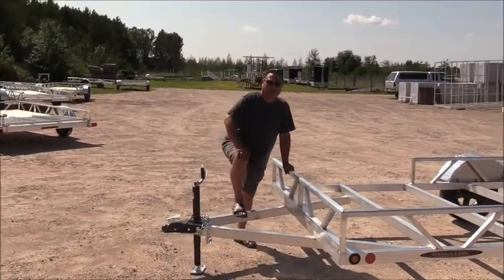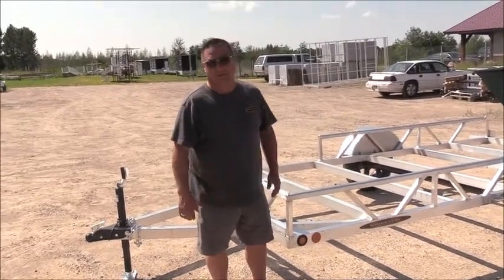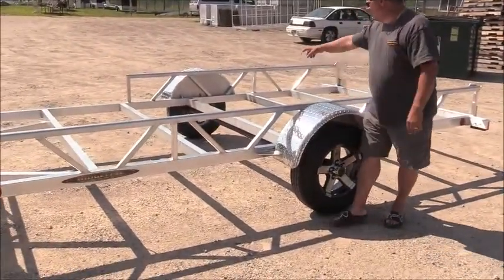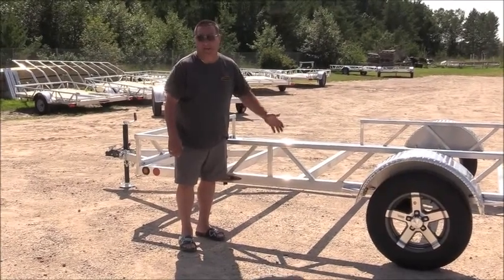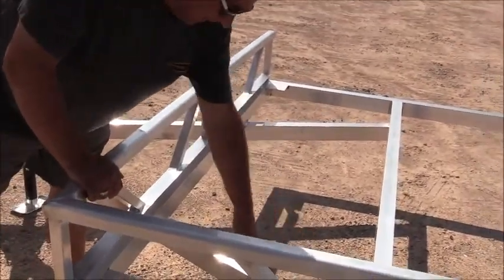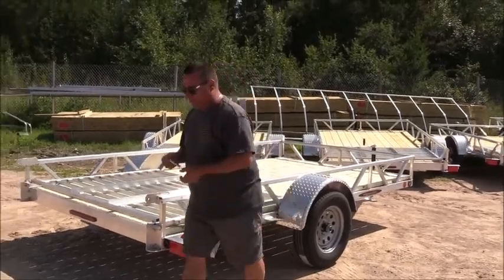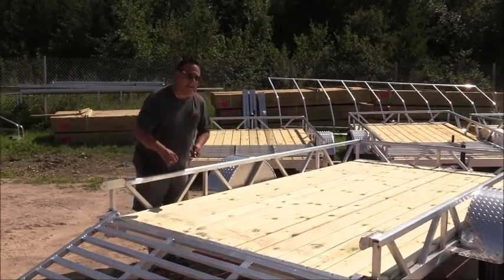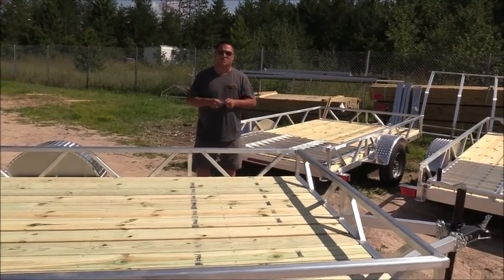Aluminum Utility Trailer Ridgeline